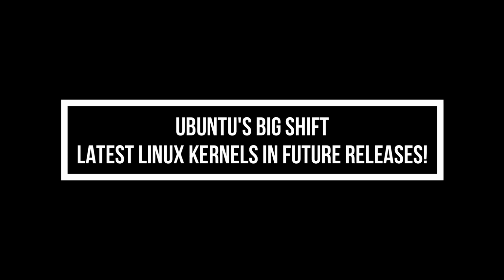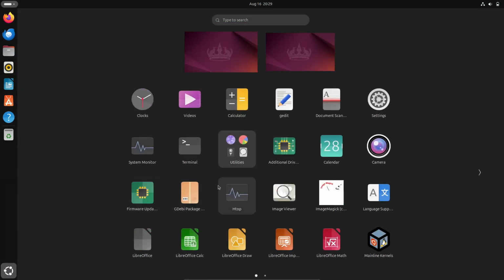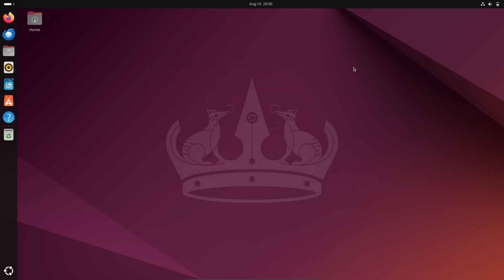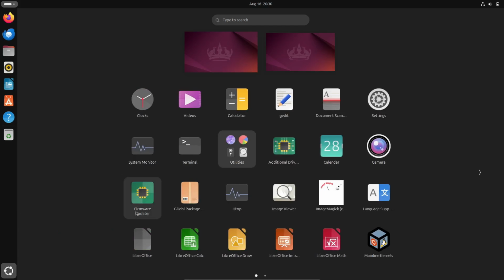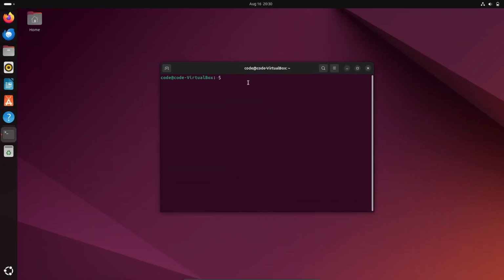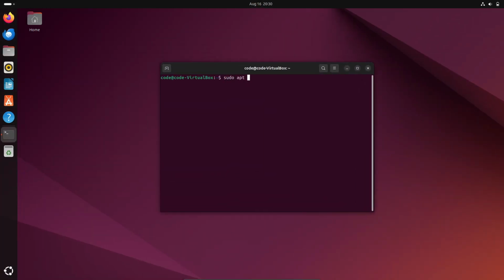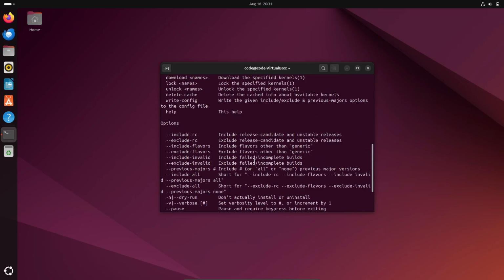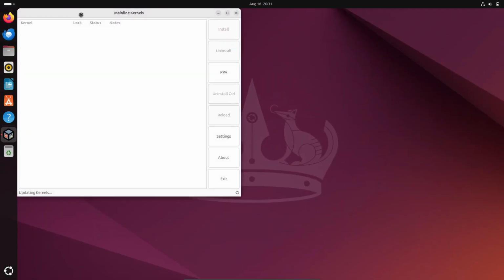Ubuntu's Big Shift: Latest Linux Kernels in Future Releases!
Ubuntu is making a big change! Starting with Ubuntu 24.10, Canonical will include the latest Linux kernel in all future releases, even if it's still in Release Candidate status. Learn what this means for your system’s stability, hardware support, and the future of Ubuntu. Don’t miss out on these exciting updates!